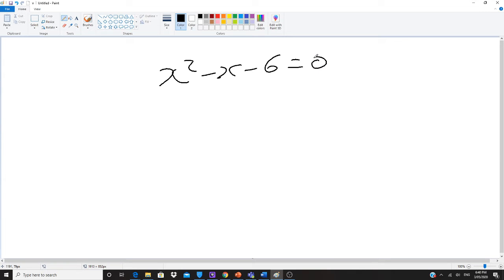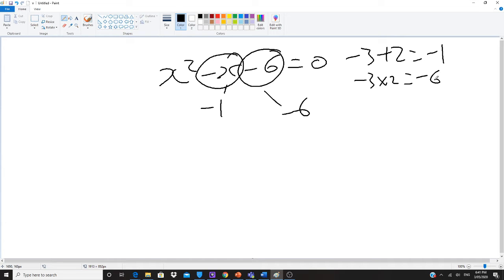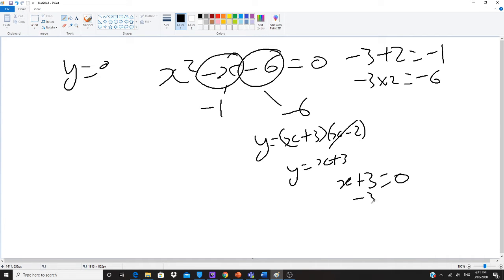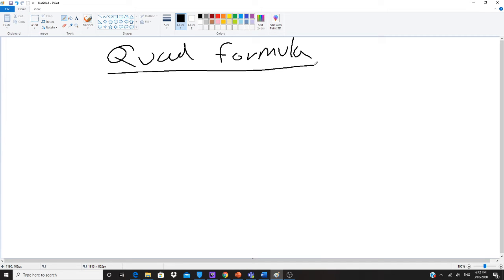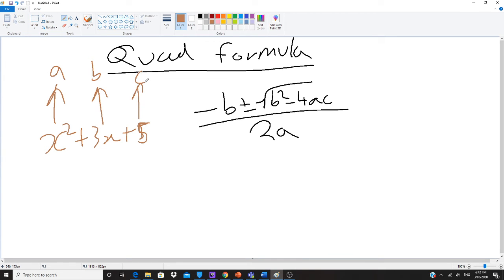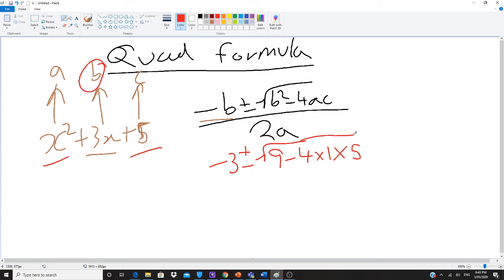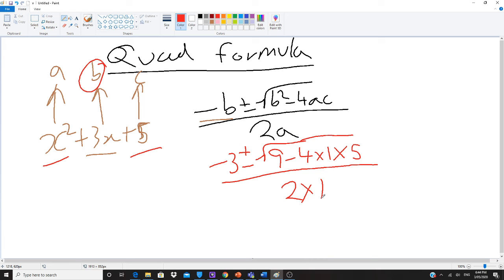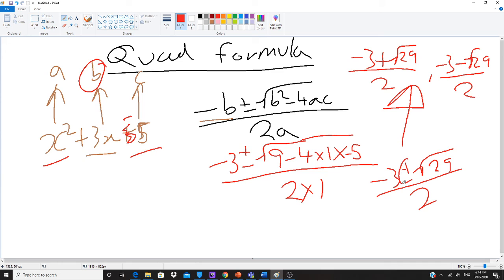How to find the x-intercepts of a quadratic polynomial! MiloMaths